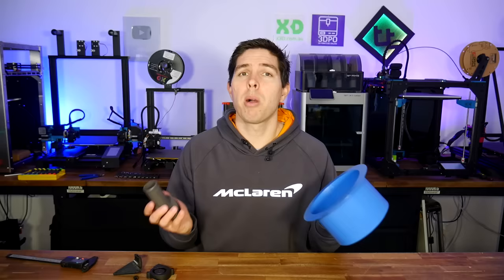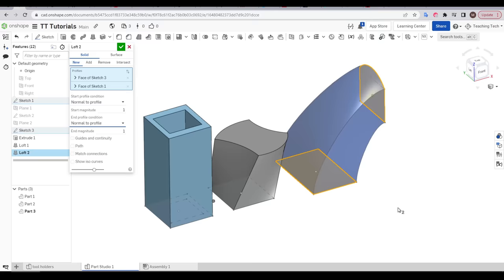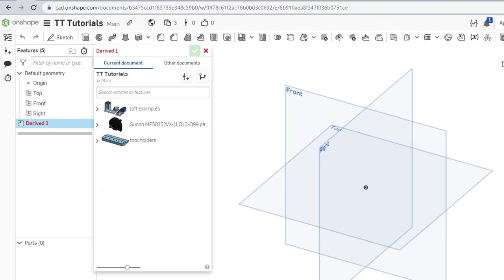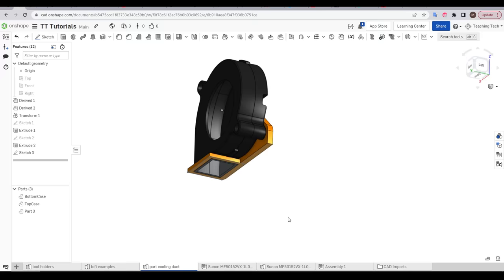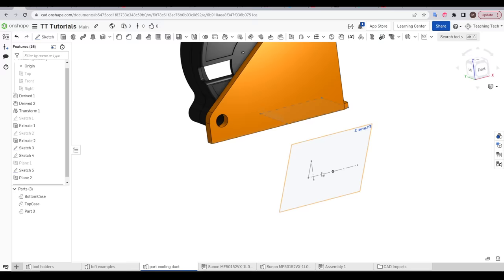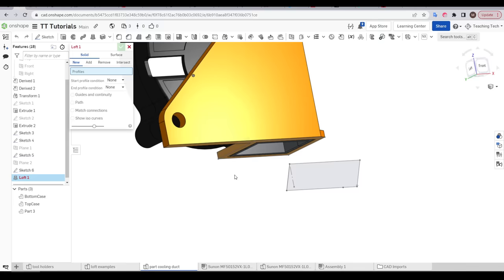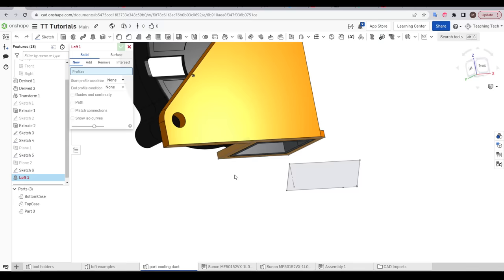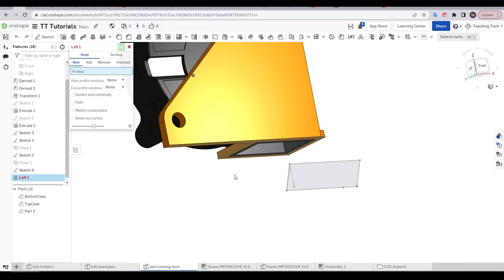Ducts and adaptors using Onshape loft and shell - 3D design for 3D printing pt3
To get the best out of 3D printing, it helps if you can design your own parts. In this tutorial series, we will learn to use a free 3D CAD program to do just that.

In this episode, we use lofts to to join odd shapes and then hollow the solid body out. This is ideal for heating or cooling ducts, or making adaptors between two different objects.

0:00 Introduction

0:45 What we are designing

1:25 What is a loft? Comparison with extrude

2:06 Taking measurements
Digital calipers on Amazon

2:34 Finding and importing external CAD files

3:50 Inserting a part with the derive tool

4:13 Transform tool for moving, rotating, scaling, etc

4:53 Recap on sketching and extrusion

5:43 Creating custom planes for sketches

8:27 Creating the loft

9:58 Hollowing the loft with the shell tool

10:42 Joining everything with boolean union

11:05 3D printing design considerations

11:25 Move face tool

12:08 Printing

12:36 More lofting tips